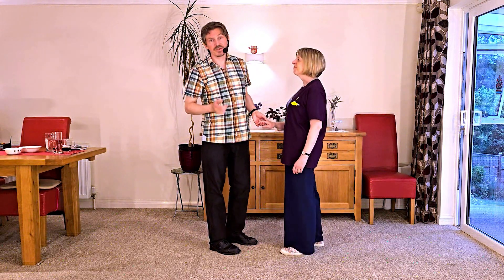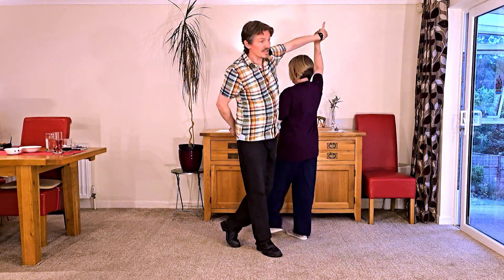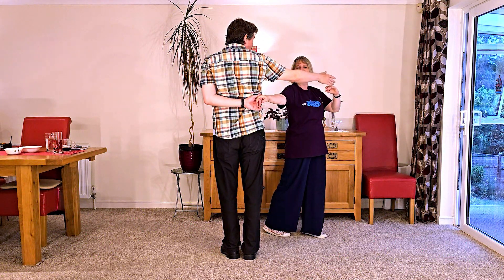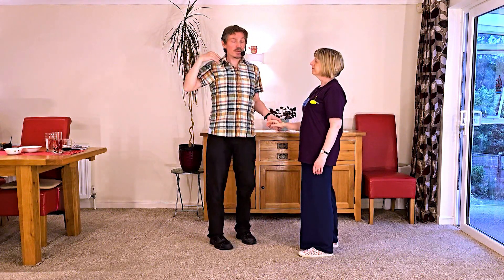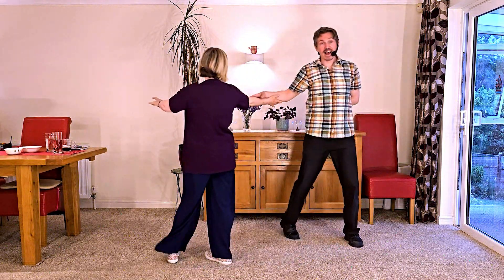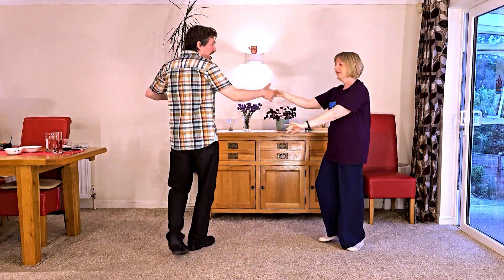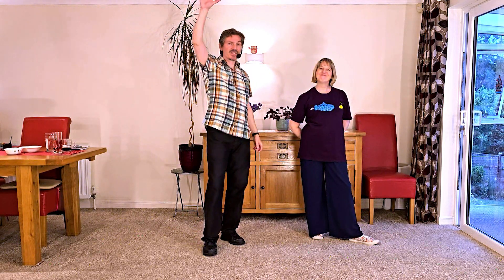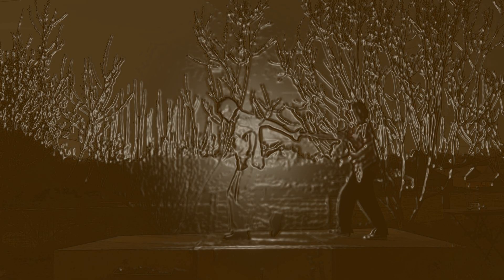Intermediate Modern Jive - Pretzel Slide Break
An Intermediate Modern Jive Clip showing how to do a Pretzel Slide Break, it will be useful if you already have experience with a standard Pretzel and also a Slide Break.